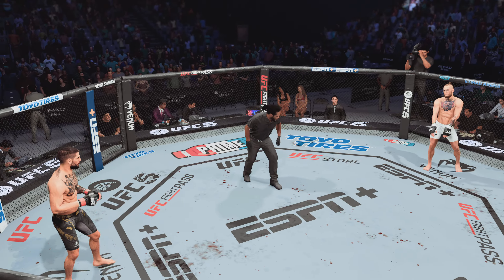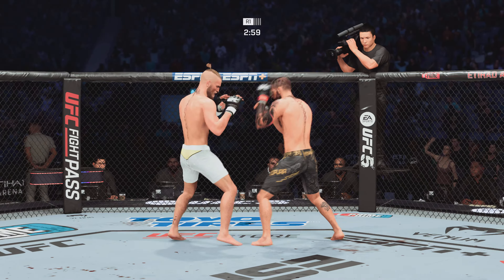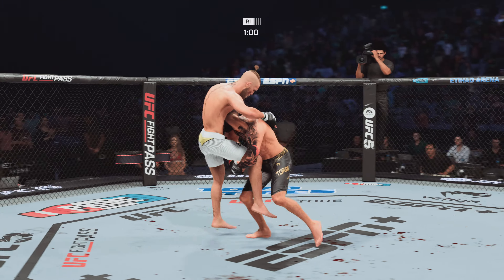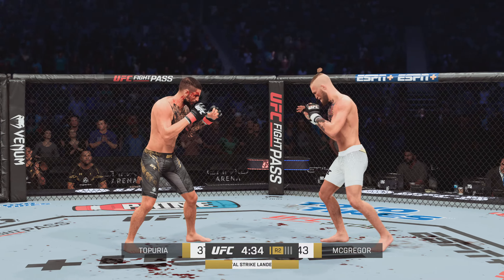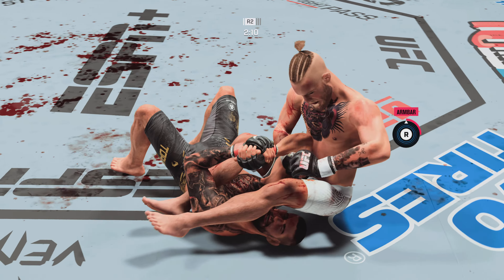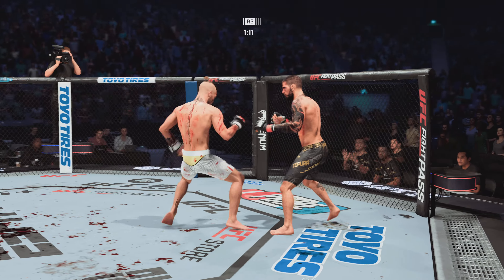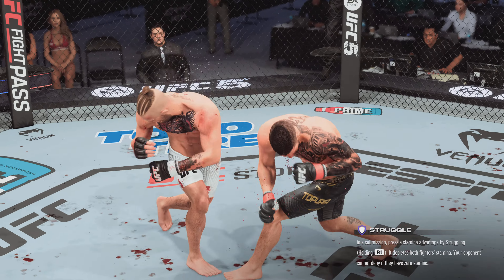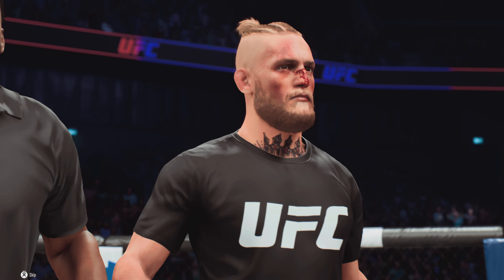EA SPORTS UFC 5_20240322231116